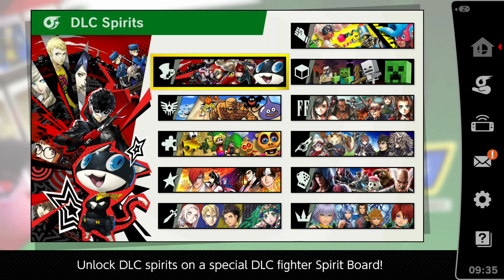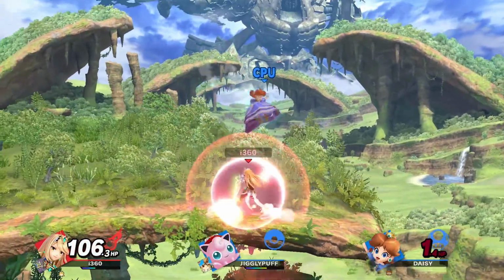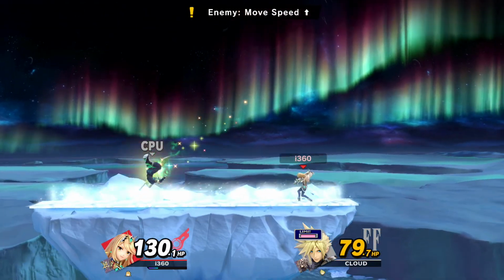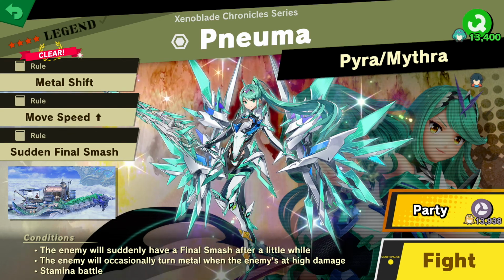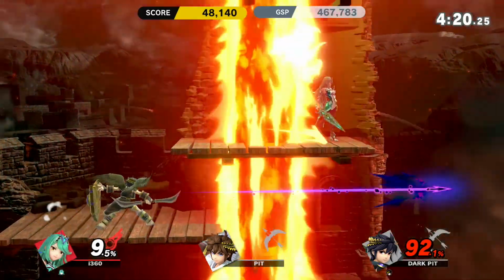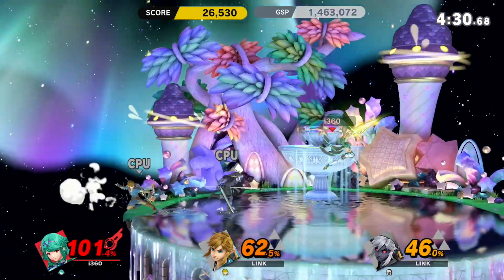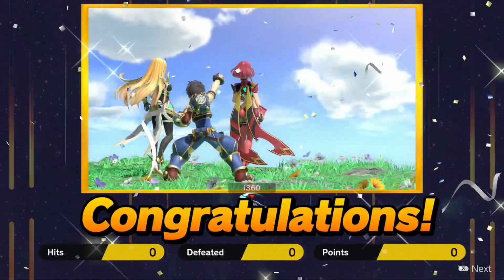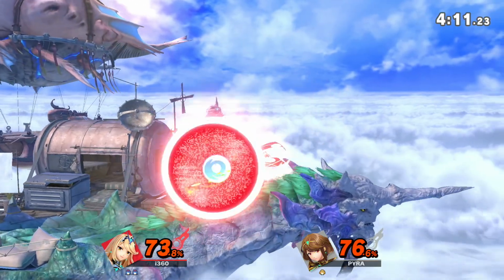The PYRA MYTHRA Challenge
Hey what is going on everyone, Icepop here bringing you another DLC challenge video today with the Aegis themselves - Pyra and Mythra!

Thank you all so much for watching, and I hope to see you in another video!